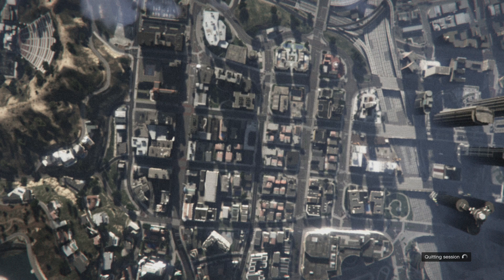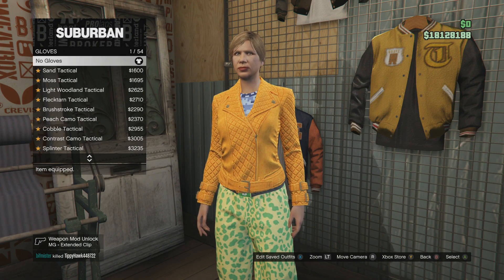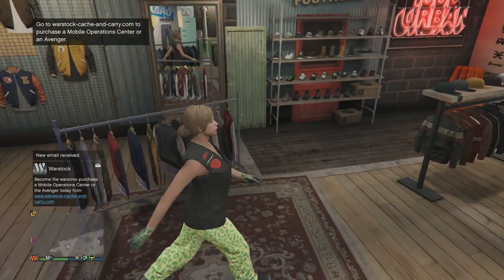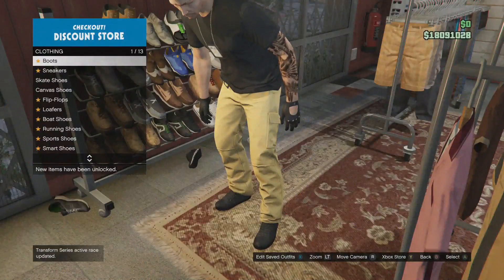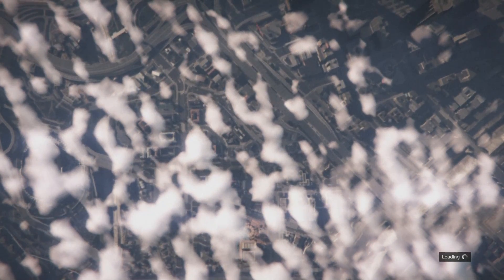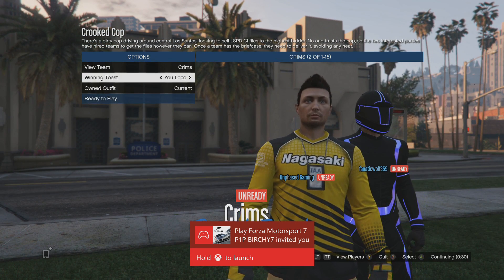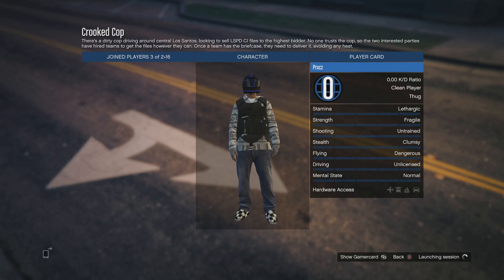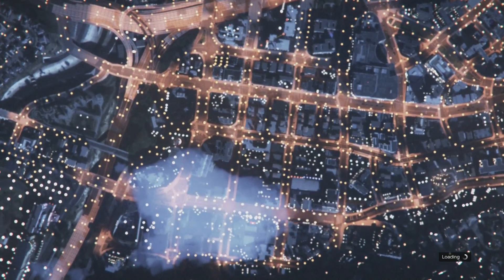GTA 5 *OUTFIT TRANSFER* IAA BADGE ON ANY OUTFIT + NECK MERGE COMPONENT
THIS IS A NEW AND EASY METHOD TO GET  THE IAA BADGES ON ANY OUTFIT!

ALSO, THE NECK MERGE COMPONENT REVEALED.

FOR A MORE IN-DEPTH MERGE TUTORIAL, SEE THIS VIDEO...

WARNING: YOU WILL LOSE YOUR 2ND CHARACTER!!!
                    MAKE SURE YOU ARE WILLING TO LOSE YOUR 2ND CHARACTER
                    BEFORE ATTEMPTING THIS GLITCH.

WARNING: YOU WILL ALSO LOSE ANY SAVED OUTFITS ON YOUR 1ST CHARACTER

For more information on outfit transfers and components especially for the female character, check out xtiffi.

Outfit component lists...

Text Tutorial...